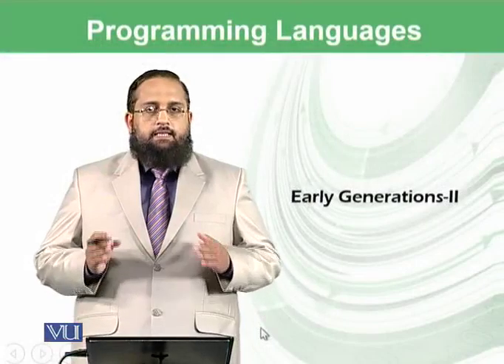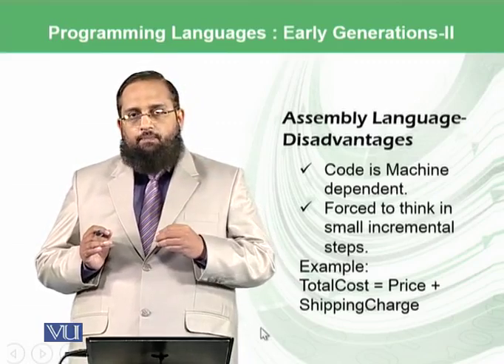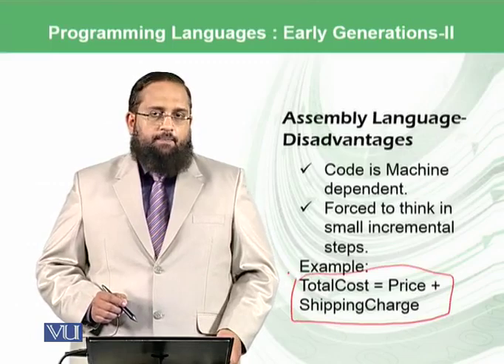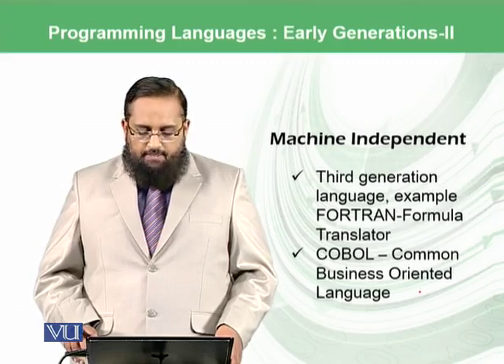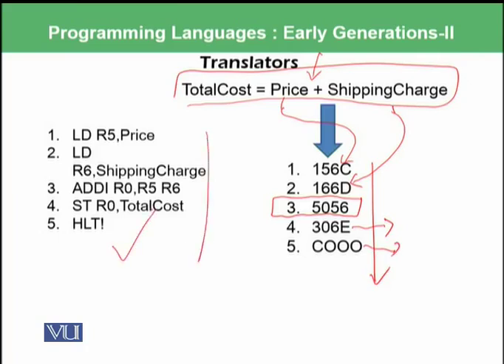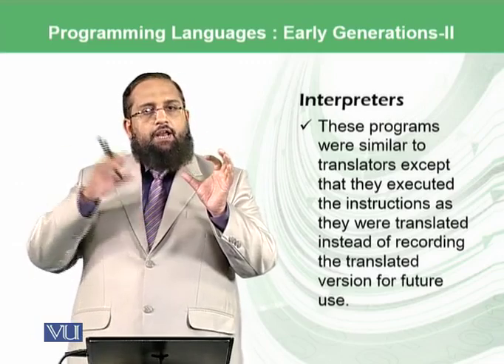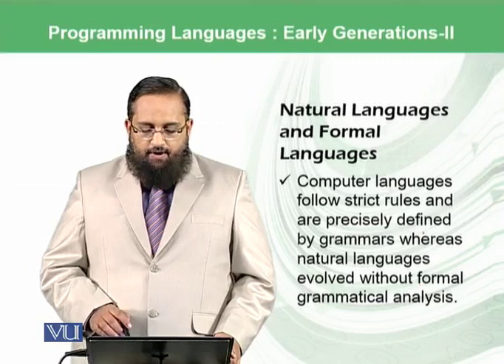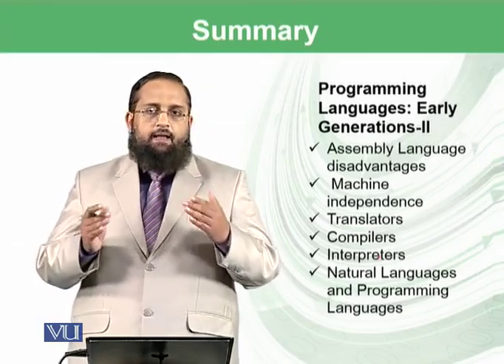Early generations-2 | Introduction to Computing | CS101_Topic110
Topic-110. Early generations-2
By Dr. Tanveer Afzal